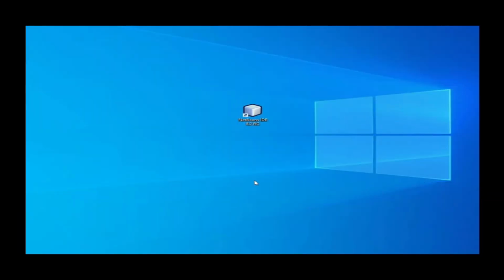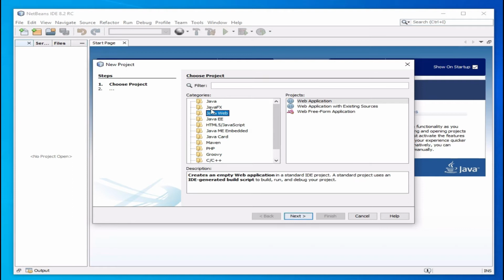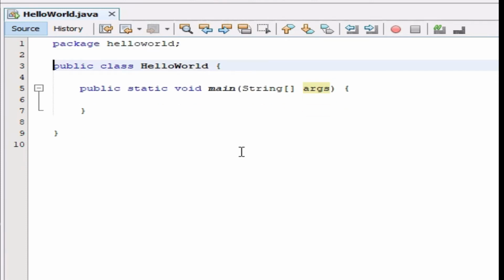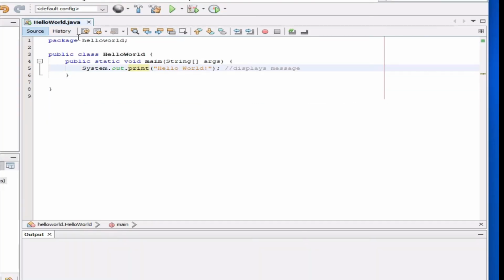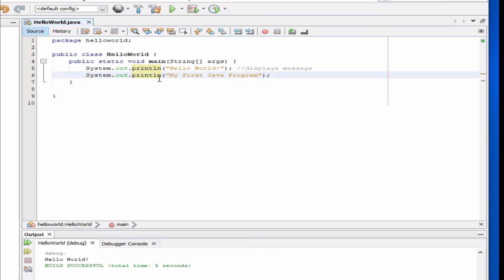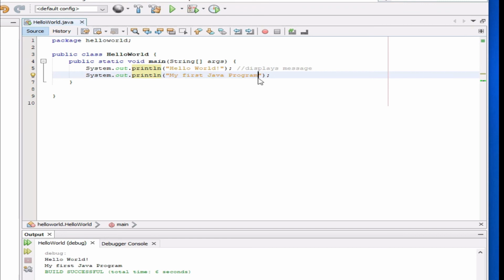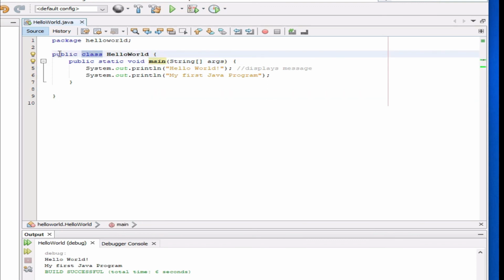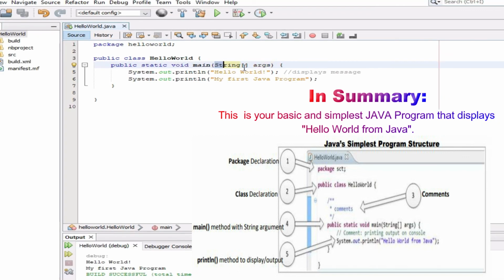JAVA TUTORIAL : Lesson 1 - Introduction to Java using NetBeans IDE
This program presents Java Basic Structure to display "Hello World!" message.
ITSE203 - Object Oriented Programming (Java)
Department of IT, University of Technology and Applied Sciences - Ibra